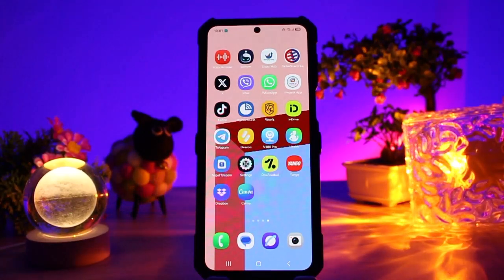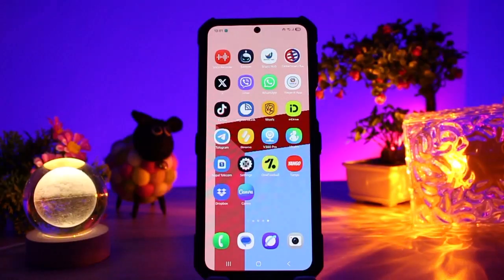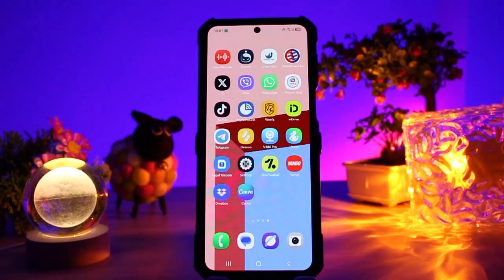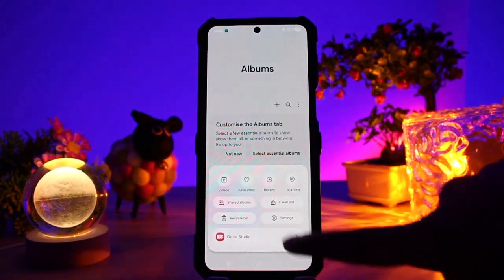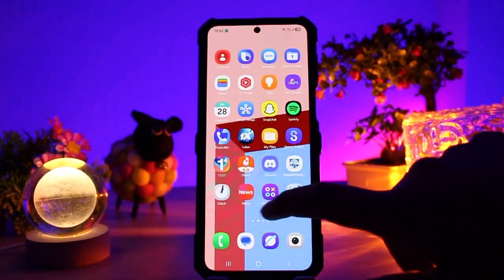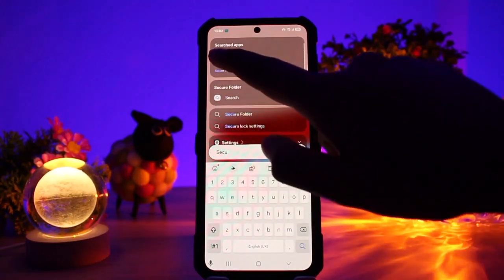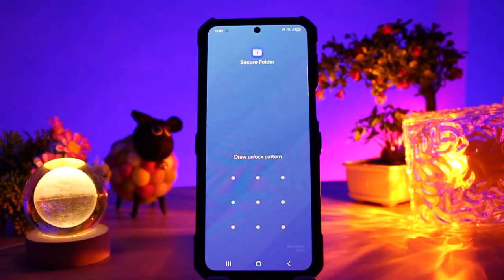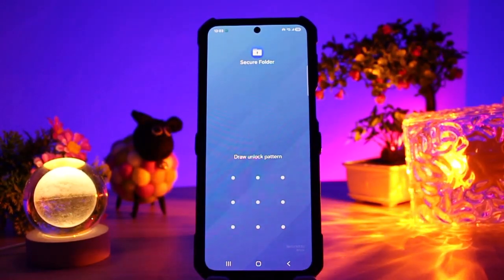GUIDE TO FIND SECURE FOLDERS IN SAMSUNG PHONE - 2026